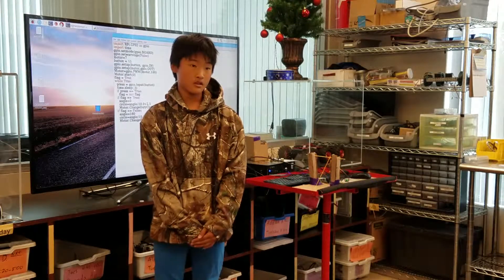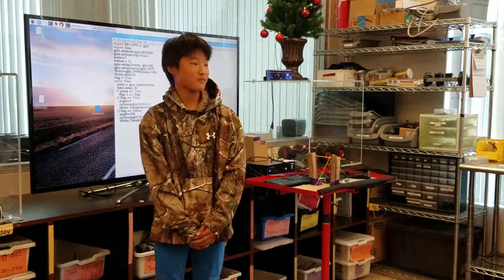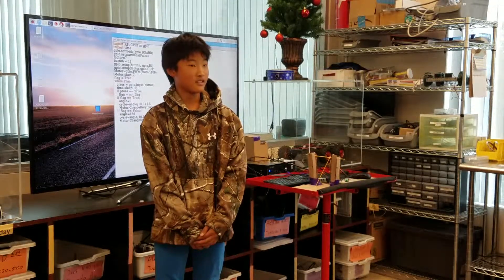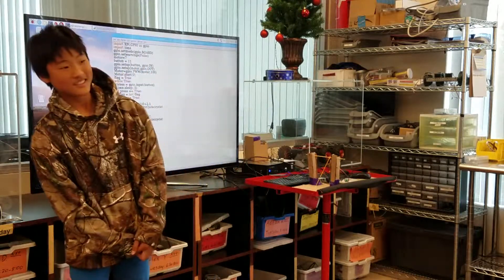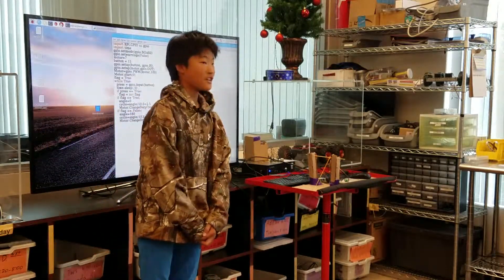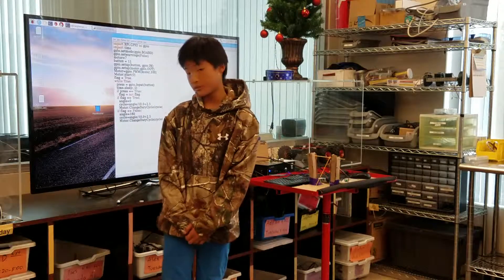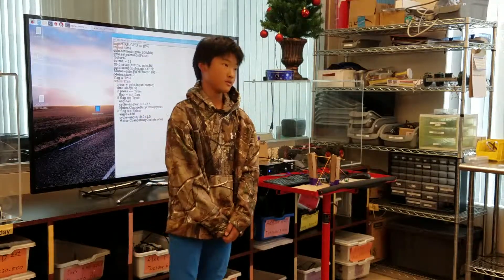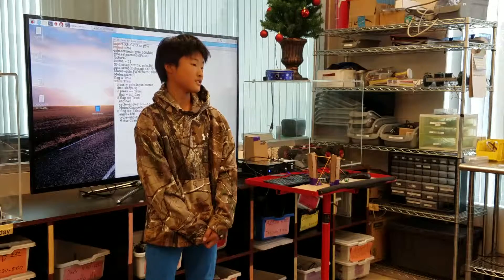Jett - Raspberry Pi Bridge